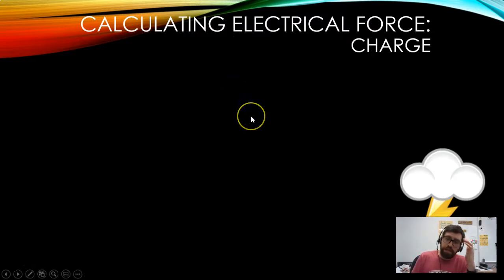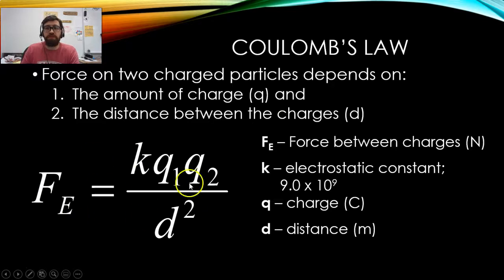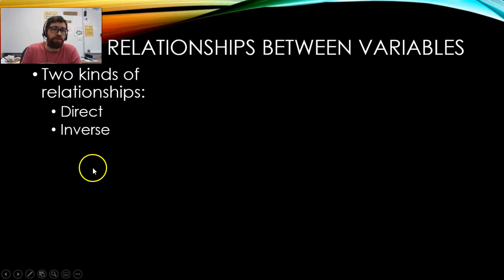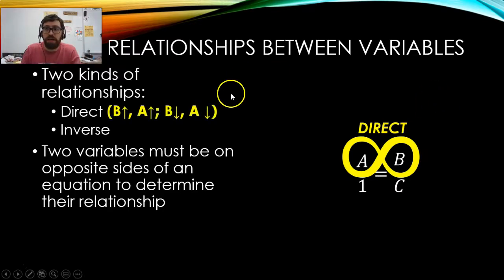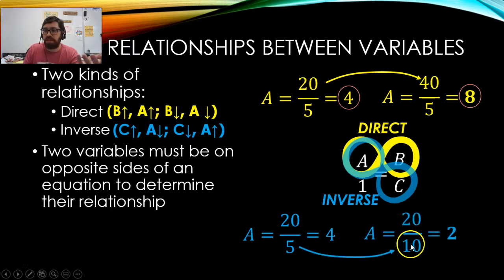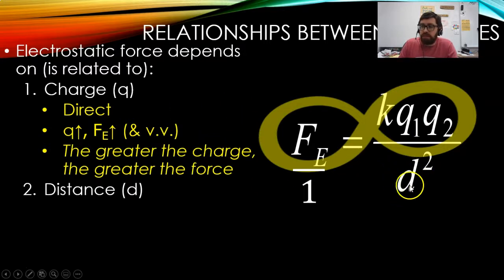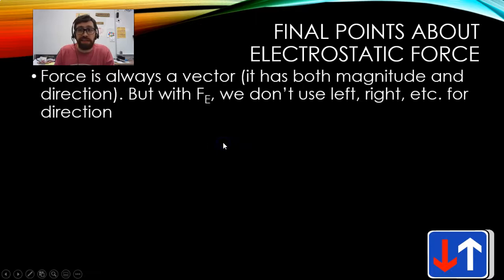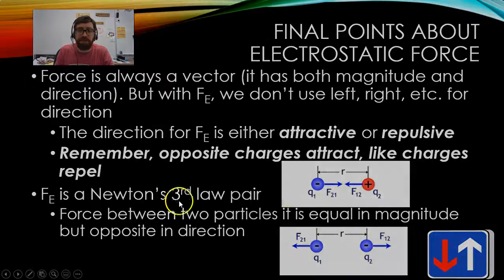Electrostatics Part 3: Electrostatic Force, 2